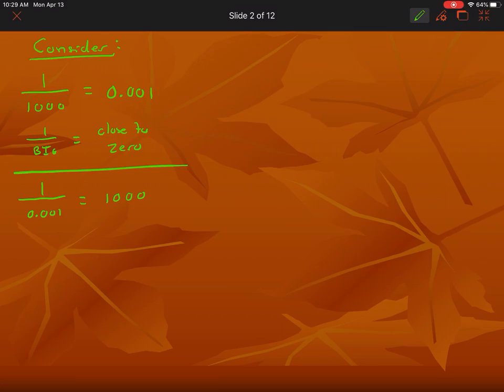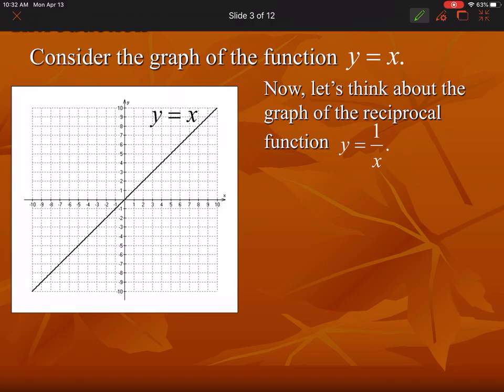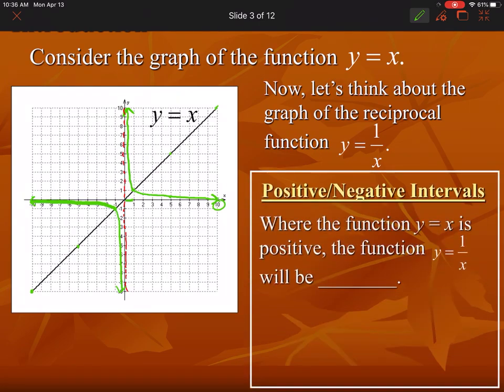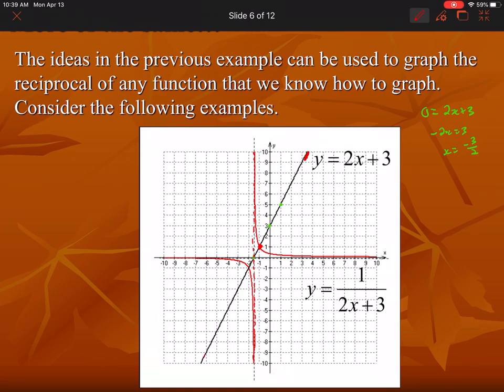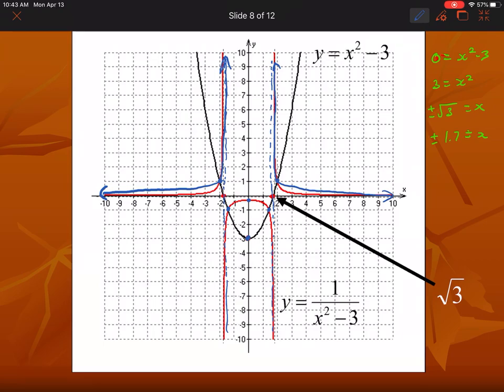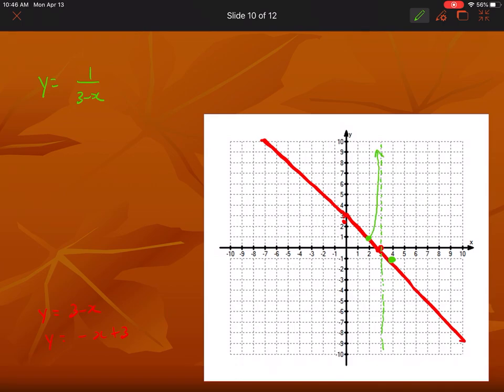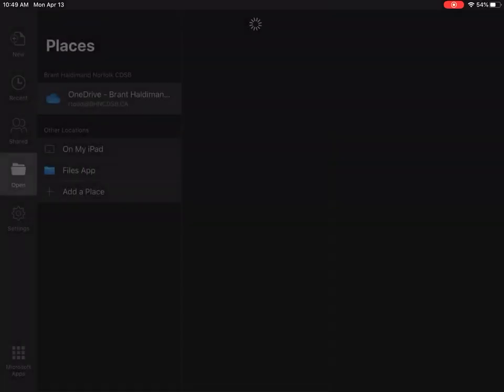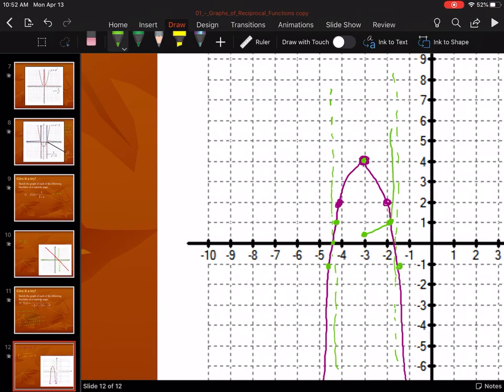Video Lesson - Graphs of Reciprocal Functions